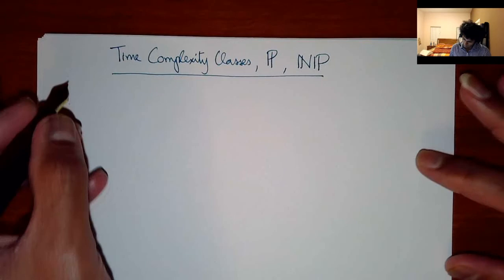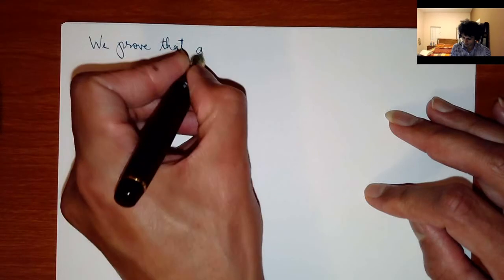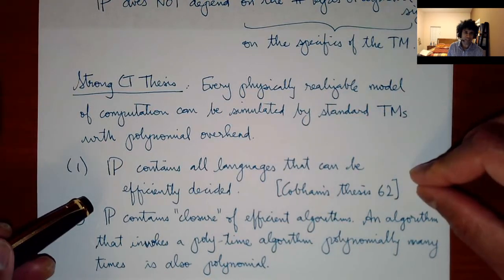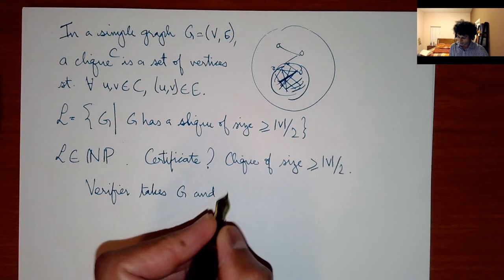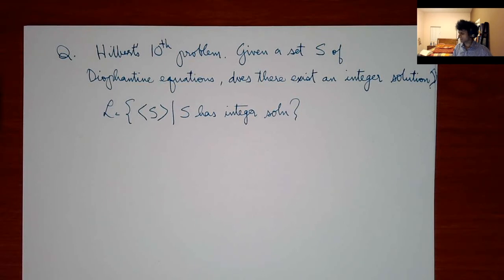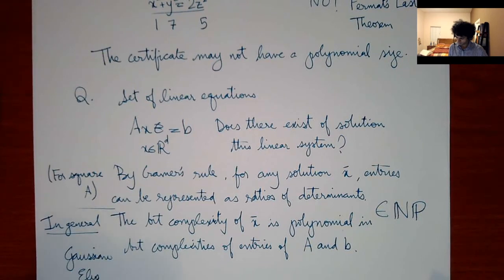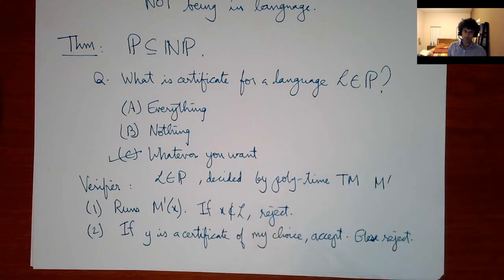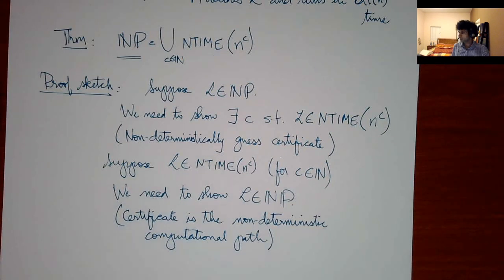CSE104: Lec 3, the definitions of P and NP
The definitions of complexity classes P and NP